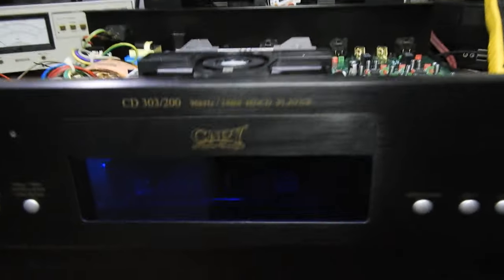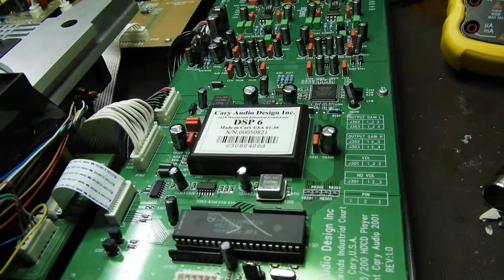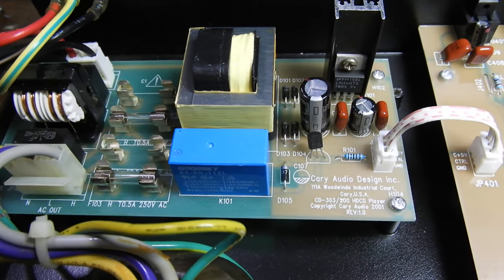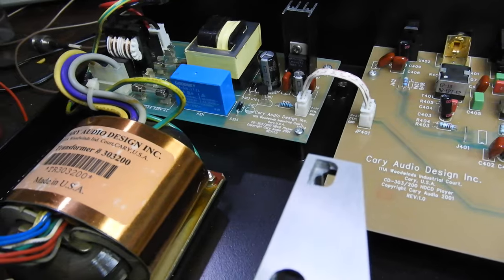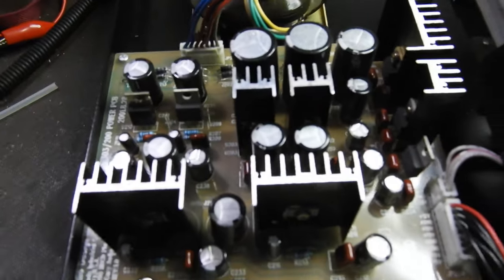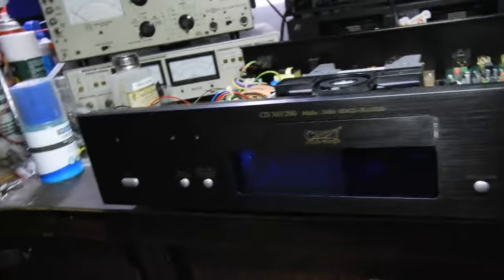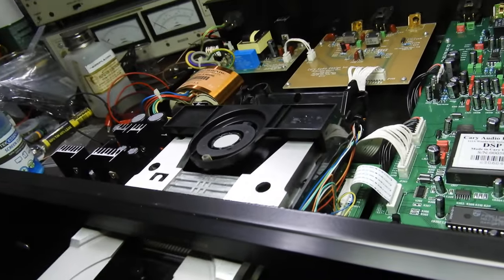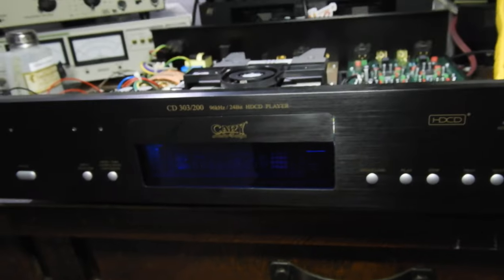Cary Audio CD 303/200. Top class unit with 2 x Burr-Brown PCM-1794 DACs and PMD-200 HDCD filter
This is a great player which sadly is now dead following 240V AC being applied to this then 110V AC unit.
The smaller of the two trafos has now primary winding open circuit and I am on the hunt for some diagrams or Service Manual.
Does anyone out there have any info on these?